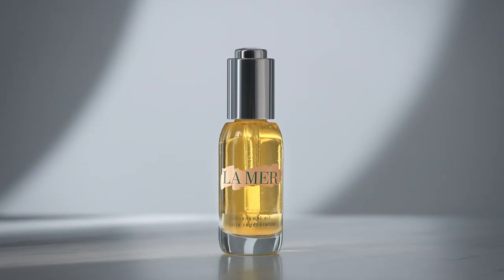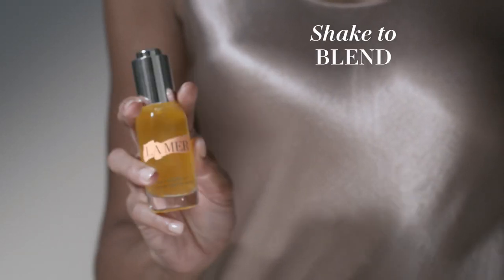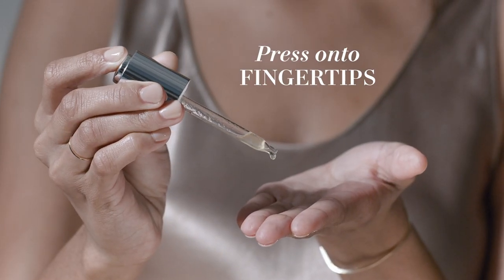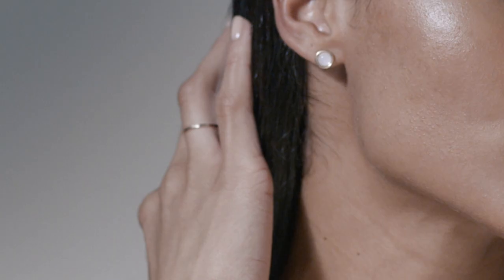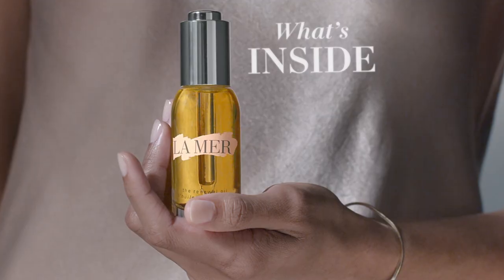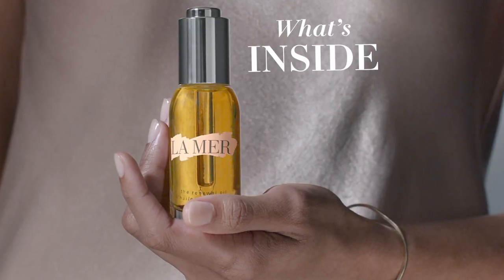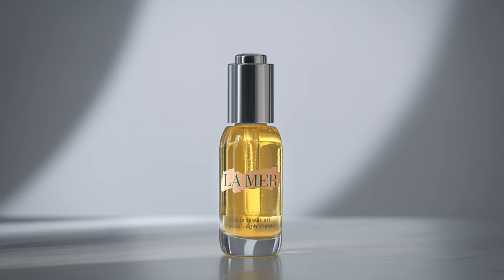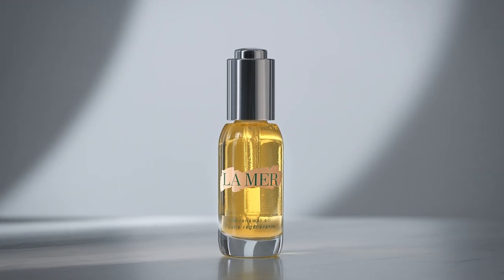[SEPHORA] La Mer - The Renewal Oil